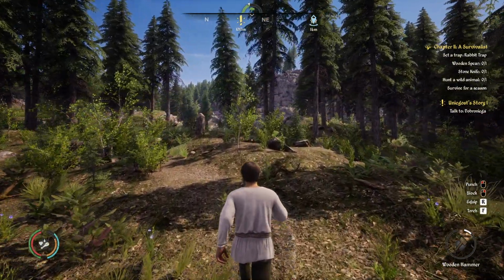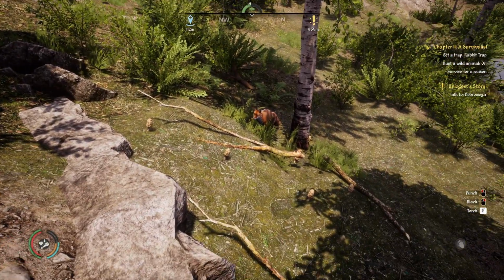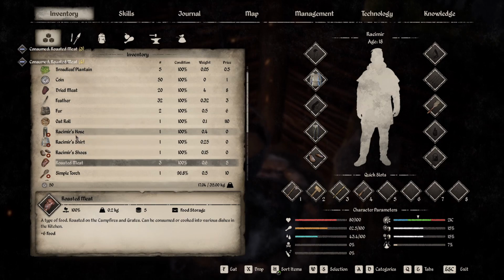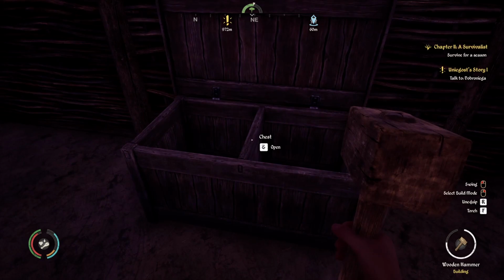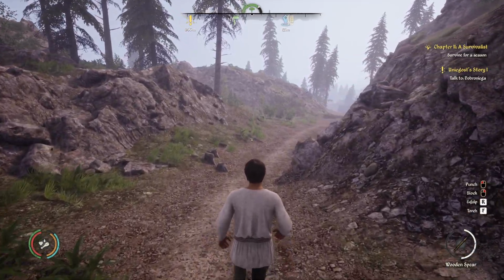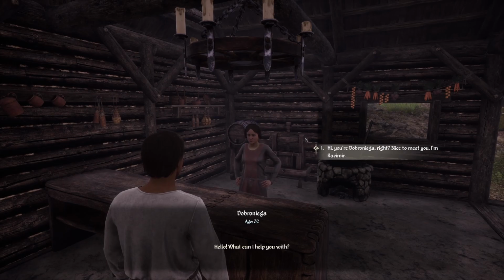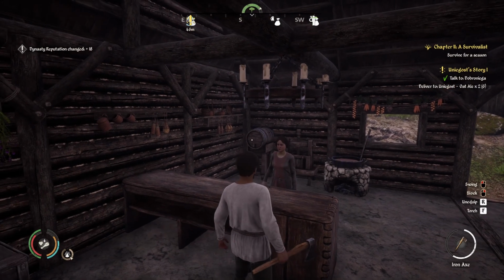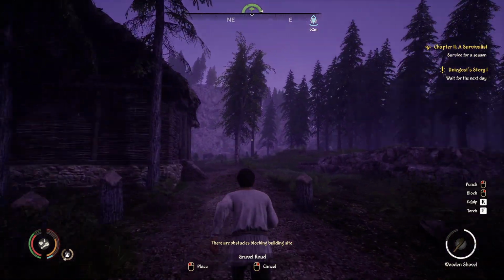Medieval Dynasty | Hunting is Difficult! EP2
Welcome back to Episode 2 of Medieval Dynasty!

In this episode, we try hunting! With some interesting results. Let's just say there is a reason I do not play FPS games.

We also work on getting a wife and work on building our first resource storage.

As always, stay simple!

Cinple